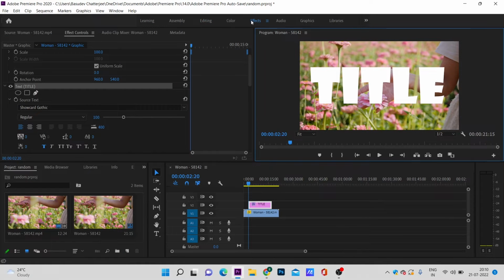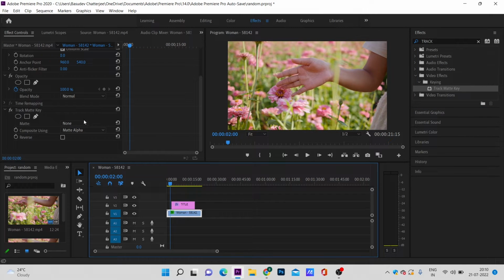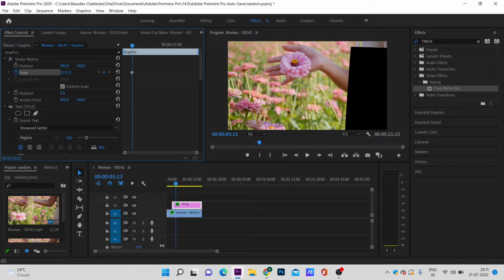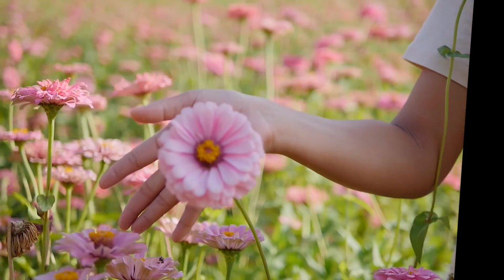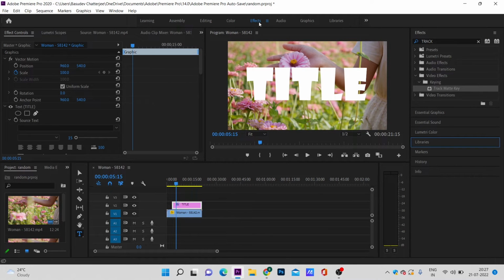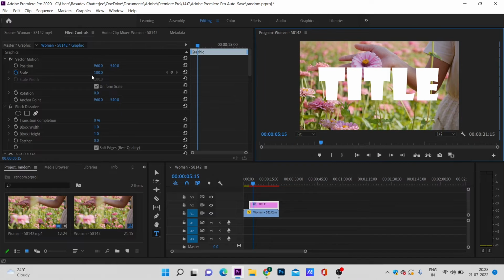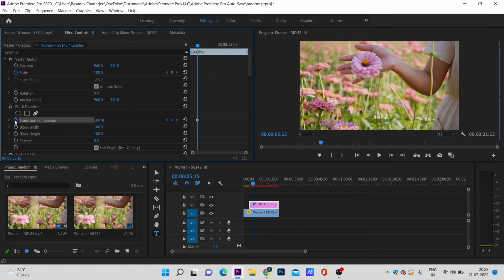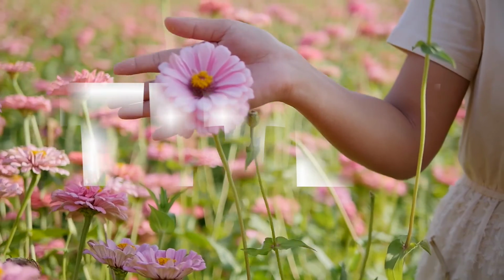2 TITLE ANIMATIONS in PREMIERE PRO| In just 3 Minutes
In this video, I have shown 2 Title Animations in Premiere Pro.